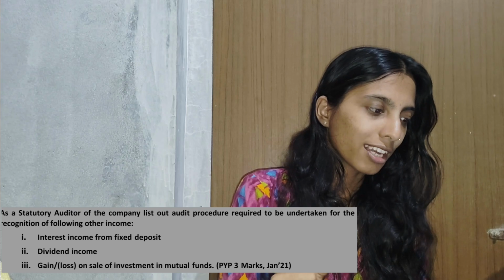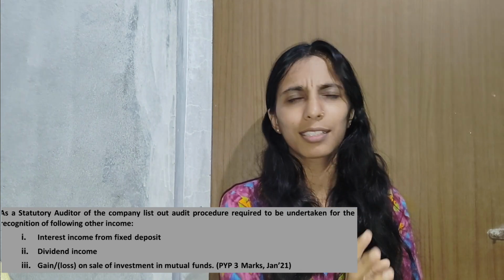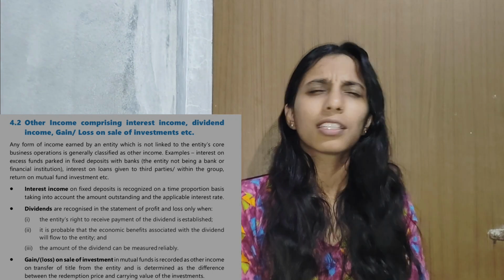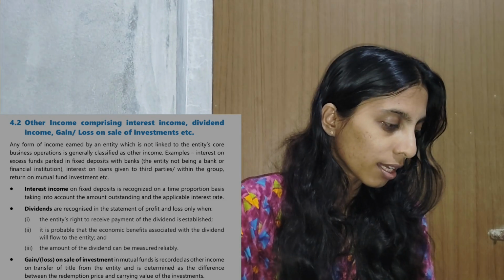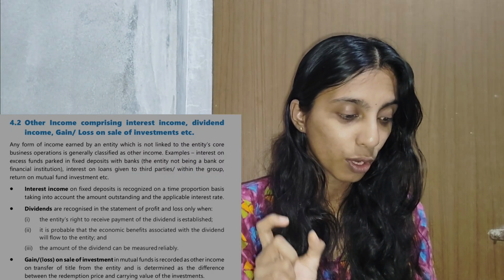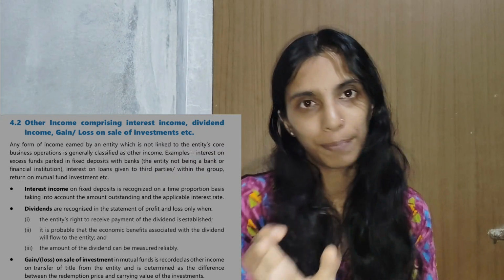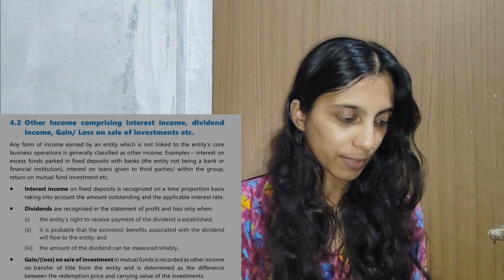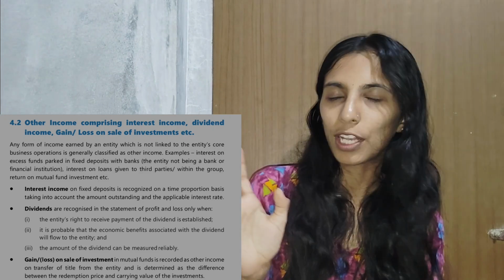5 Minutes Revision | Audit Of Items Of Financial Statement | CA Inter Sep25